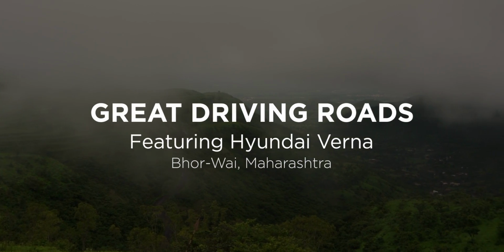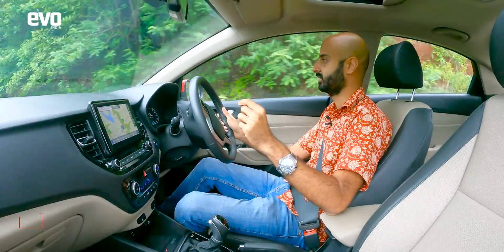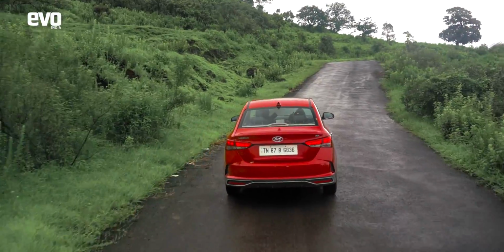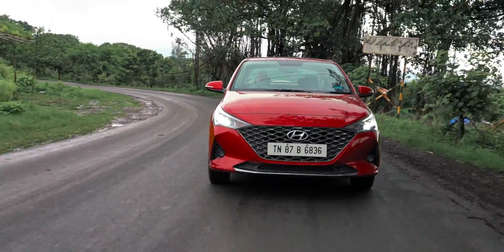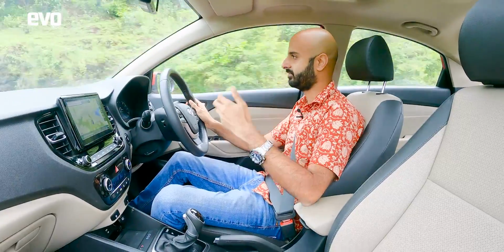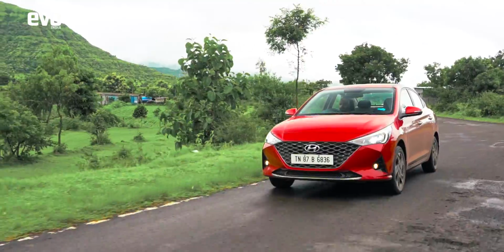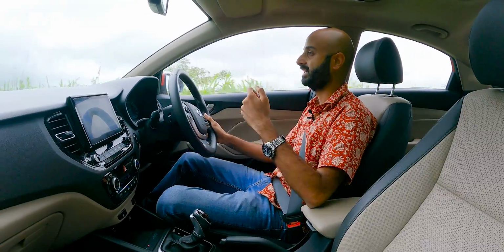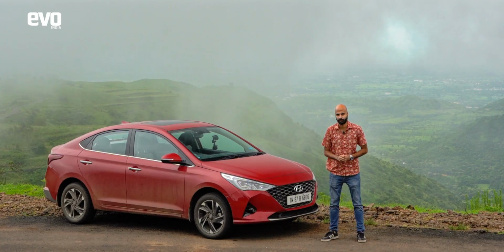2021 Hyundai Verna to Mandhardevi ghat | Great Driving Roads | evo India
In this video, we drive the Hyundai Verna to the Mandhardevi ghat that connects the towns of Bhor and Wai in Maharashtra. The road snakes through the countryside and makes for an epic drive, particularly in the monsoons. It stays away from major highways and lets you focus on the driving! Joining us for the drive is the Hyundai Verna with its 1.5 nat-asp engine and this sedan makes for a great companion on our drive!